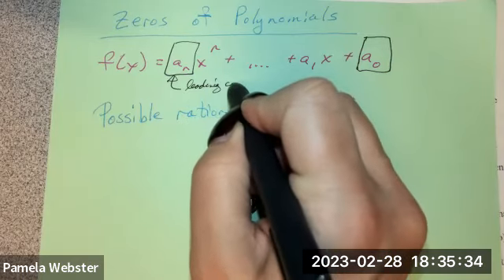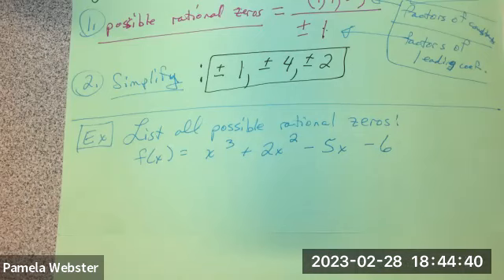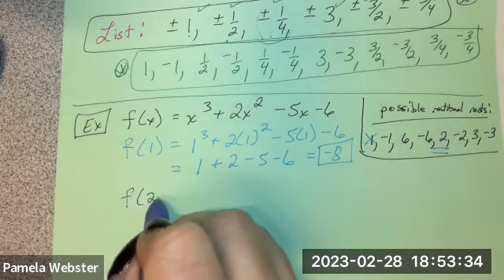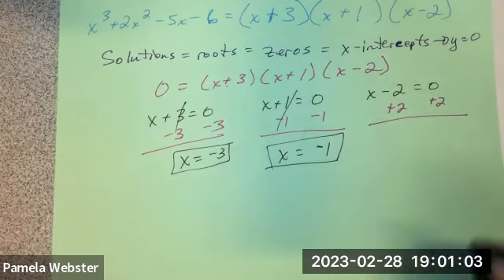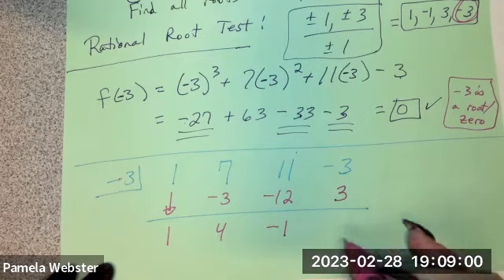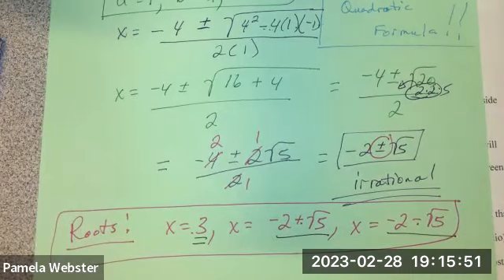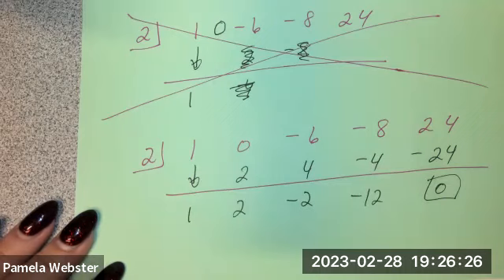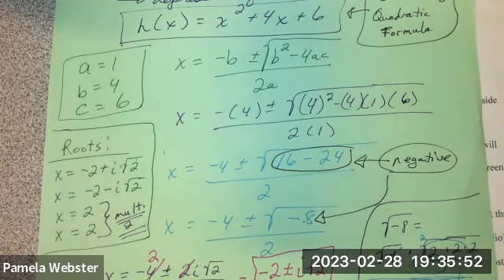Zeros of Polynomials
The class explores the Rational Root Test and how to use it to solve a polynomial.